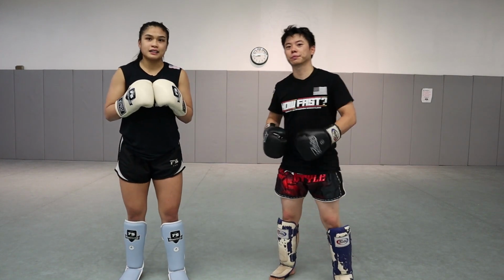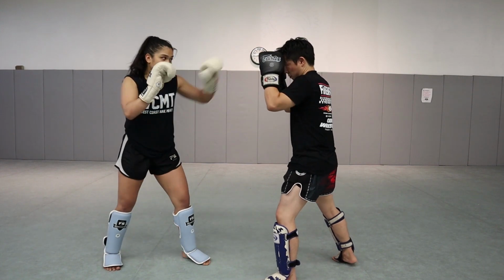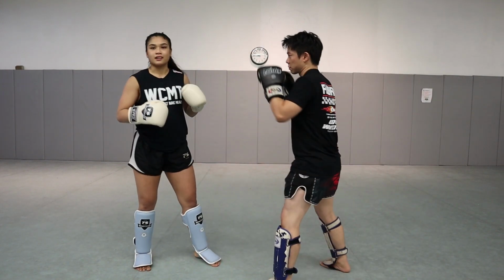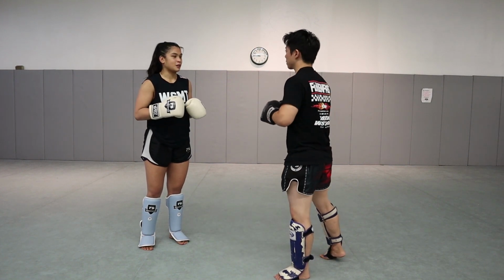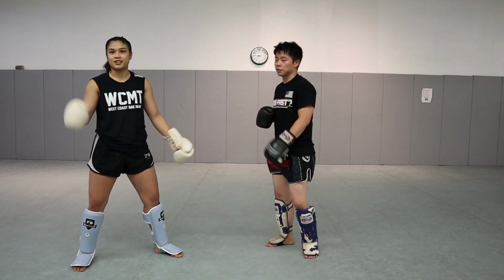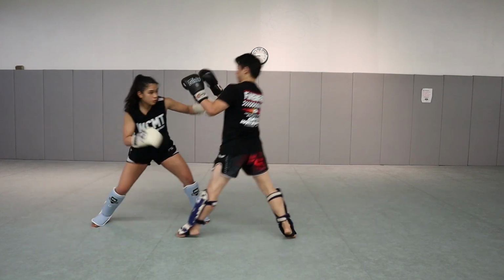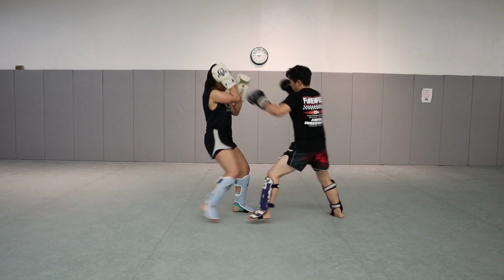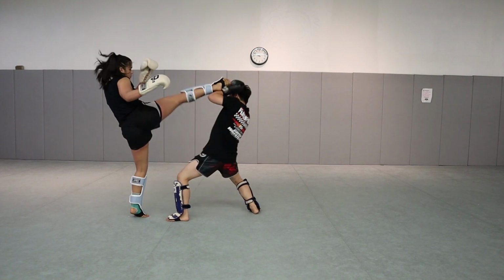Fight Like A Pro | Sparring Tips ft. Jackie Buntan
Today's special guest is Jackie Buntan, one of my favorite fighters from @ONEChampionship.

Check out her 3 sparring tips that she uses in her fights and trainings. Watch me learn while I spar with the one and only, Jackie Buntan!